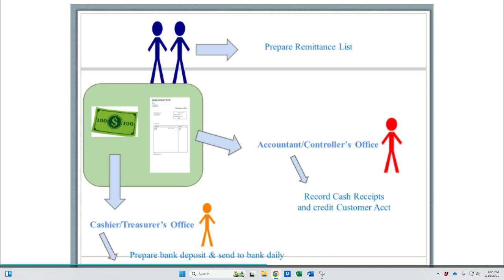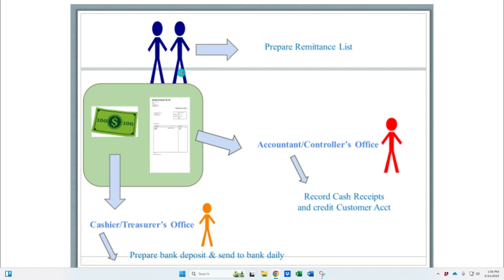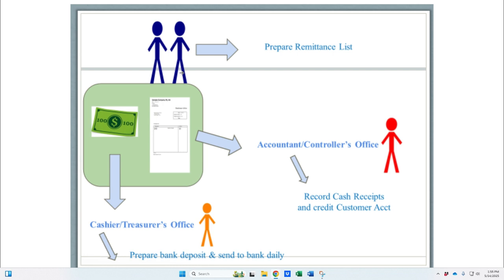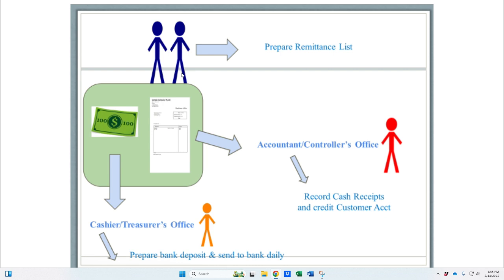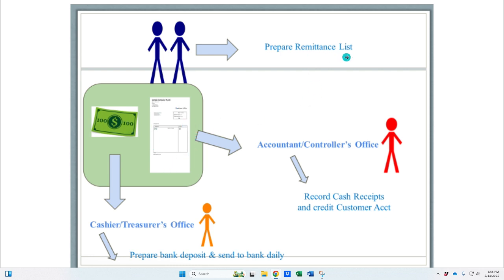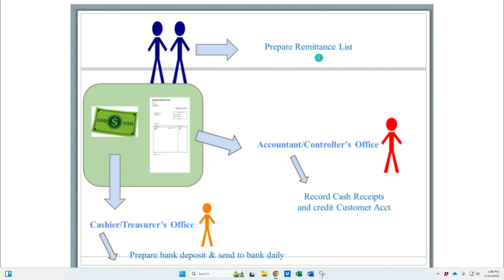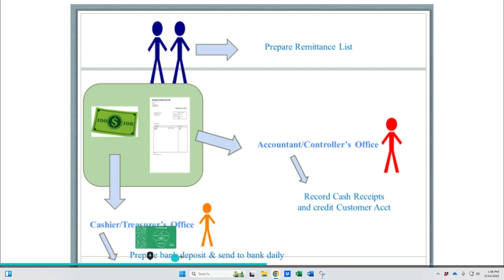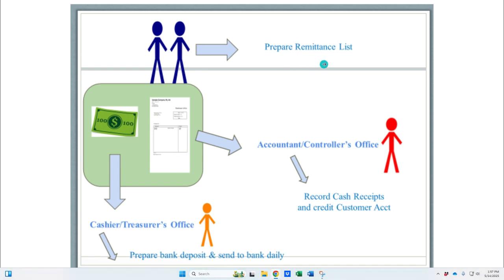Ch. 6.2 - Cash Receipts Controls